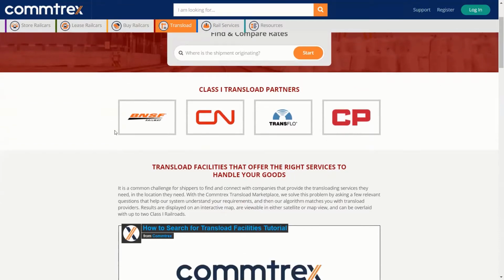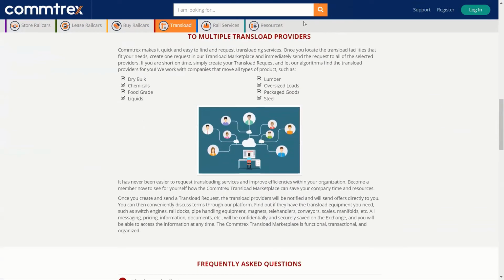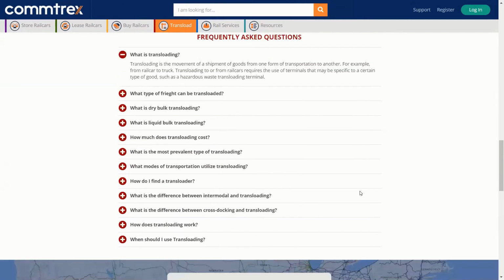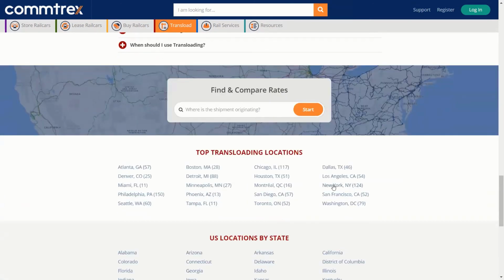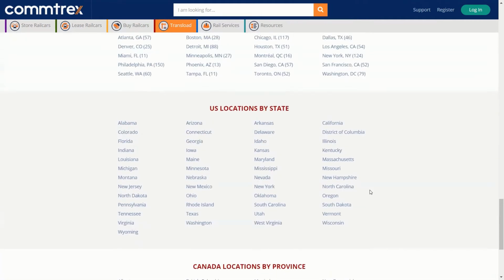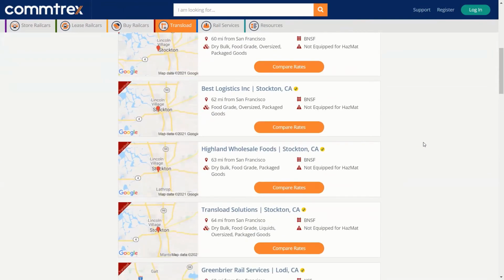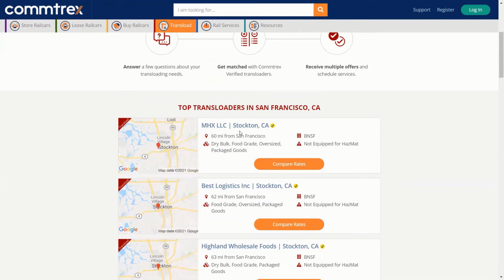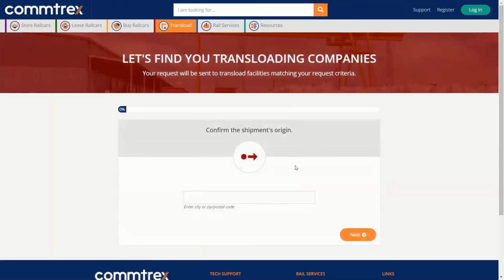Commtrex Transload Marketplace Overview